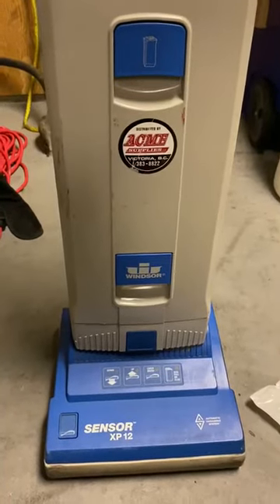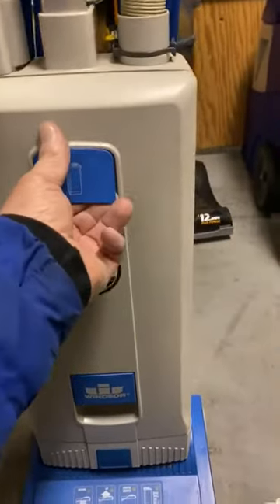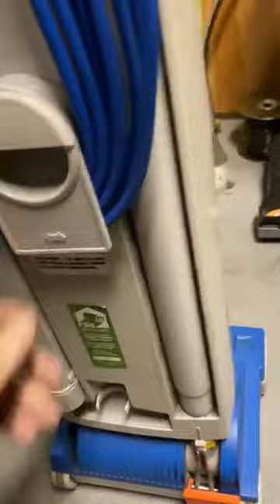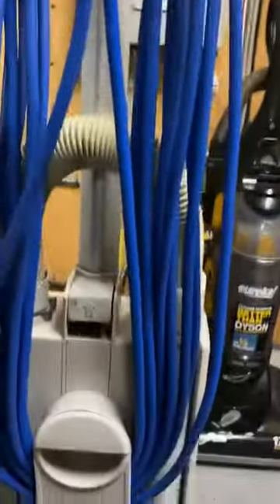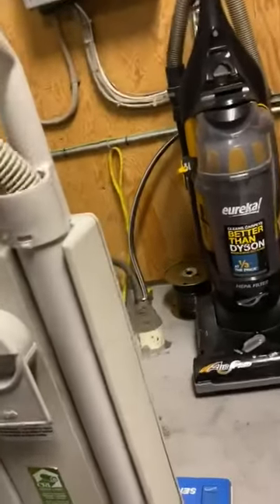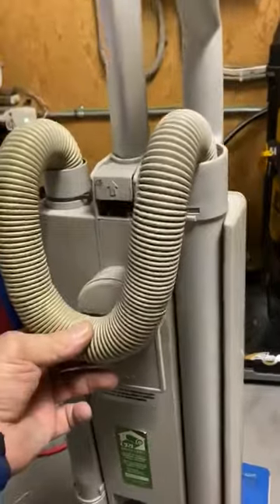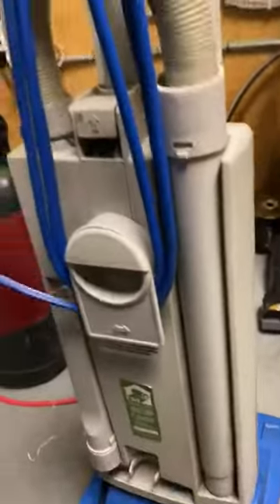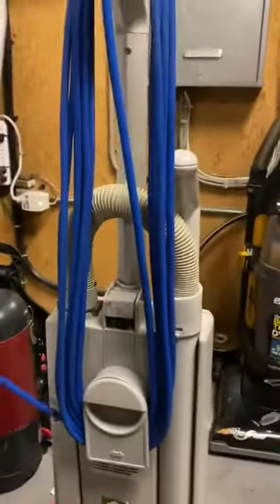Bag change for the Windsor sensor XPS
This video is going to show you how to change the bag in the Windsor sensor XPS